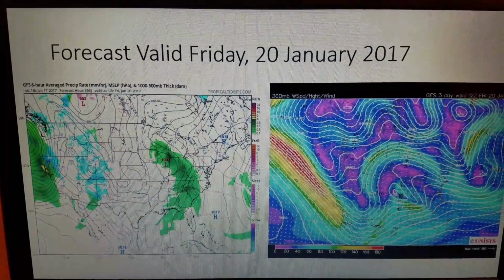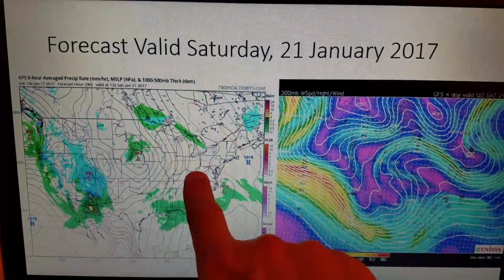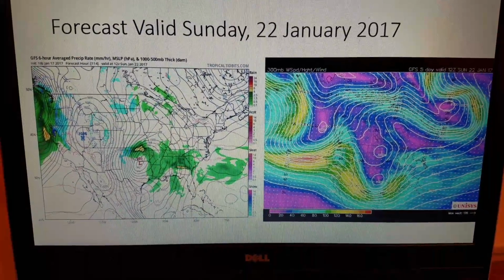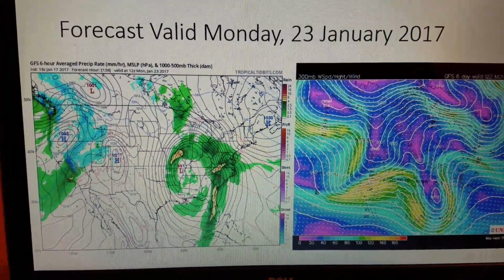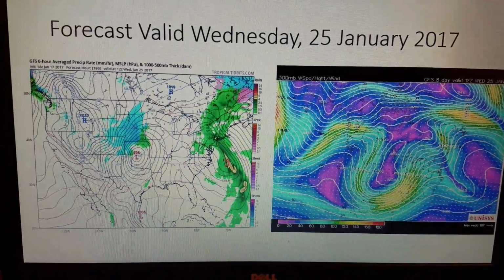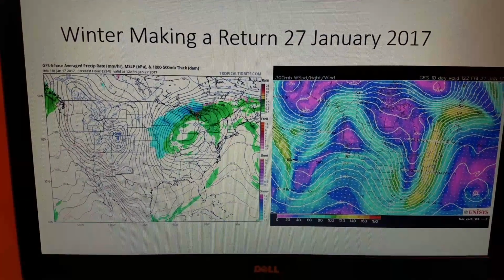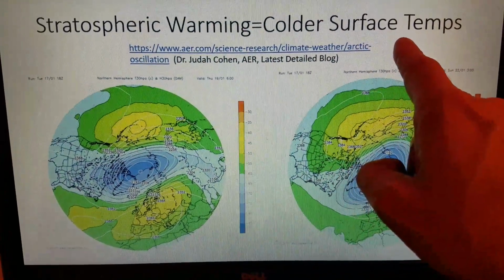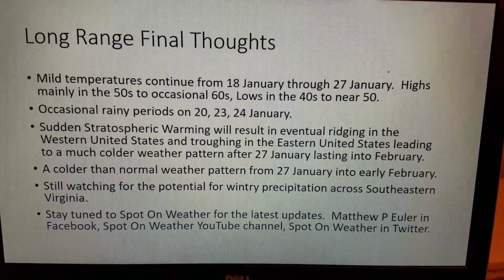Spot On Weather Winter Set To Return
A detailed analysis of the long range weather pattern for Southeastern Virginia.